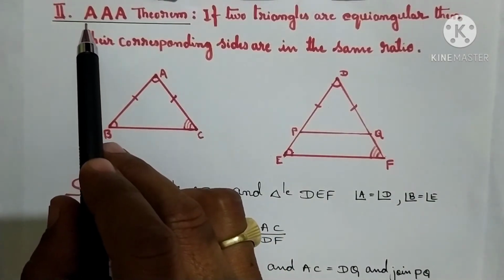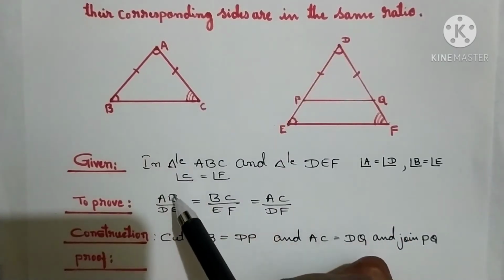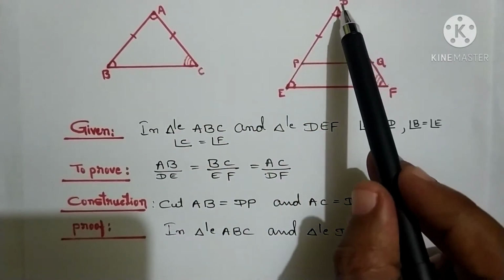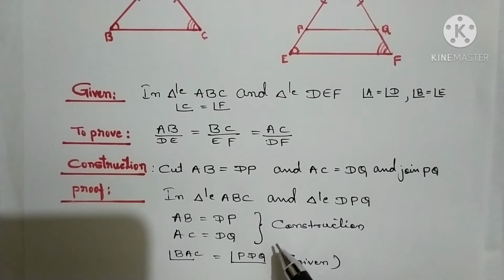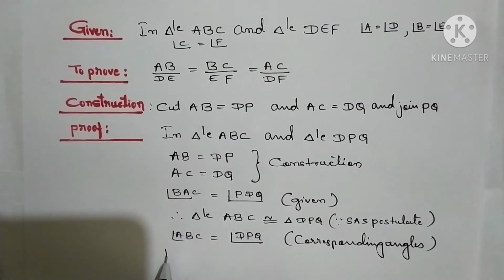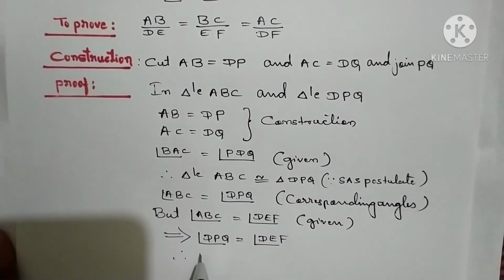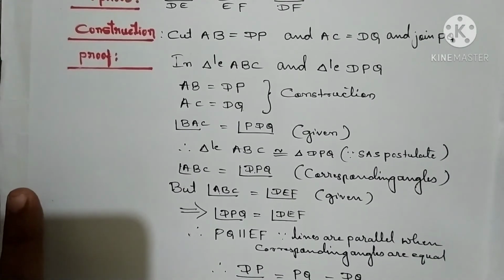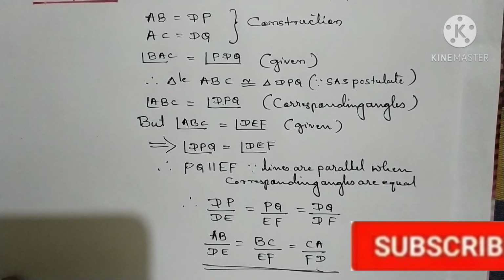Class10 ncert maths,chapter 2 Triangles AAA similarity criterian theorem, In two triangles, if co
Class10 ncert maths,chapter 2 Triangles AAA similarity criterian theorem, In two triangles, if corresponding angles are equal, then their corresponding sides are in the same ratio , they are proportional and hence the two triangles are similar,10 maths, theorem, ncertmaths, statesyllabus, chapter2, triangles,